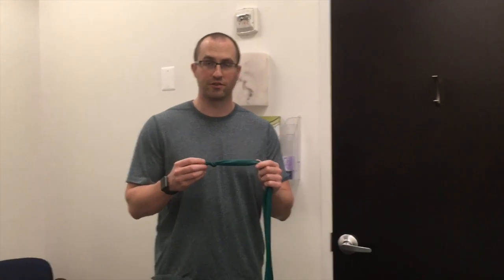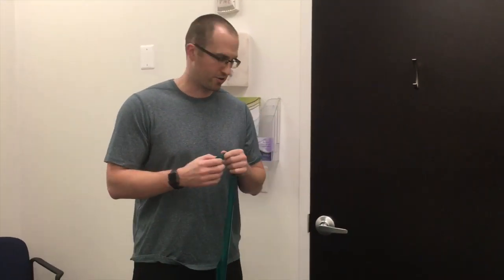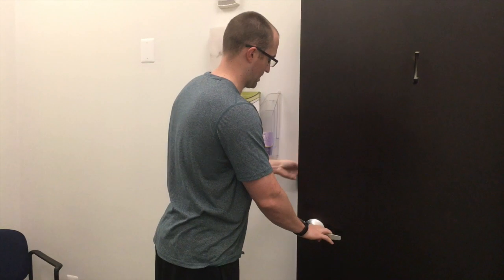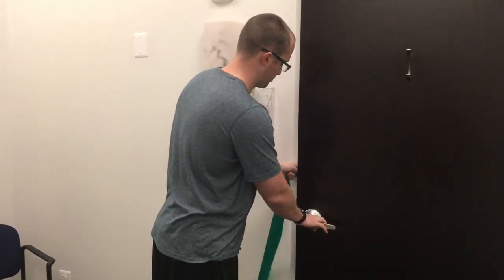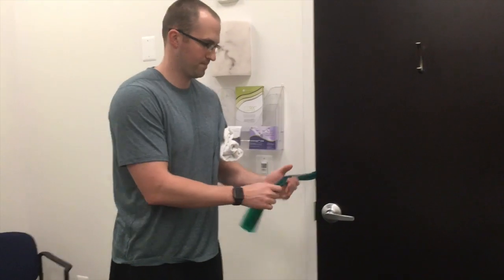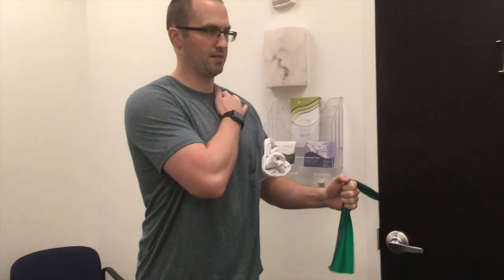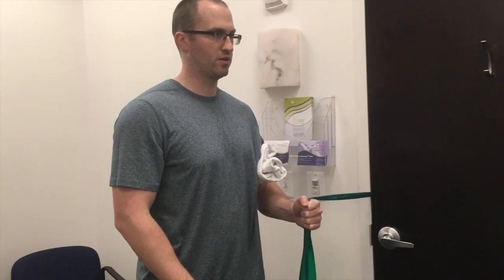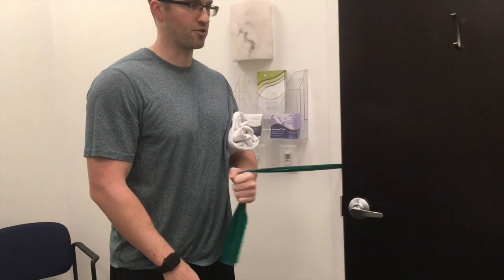Theraband Shoulder Internal Rotation